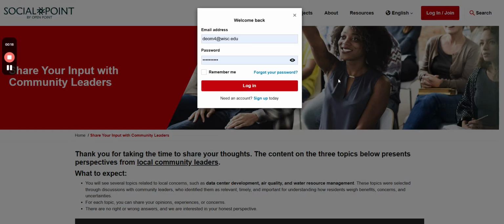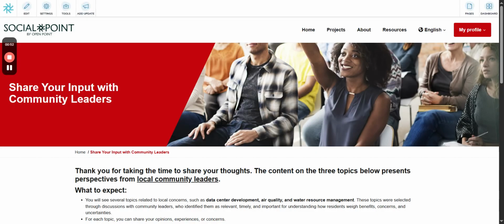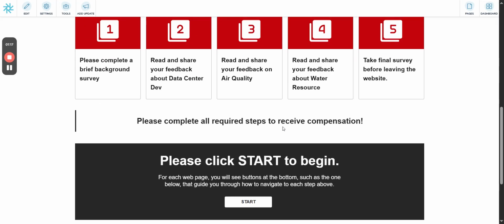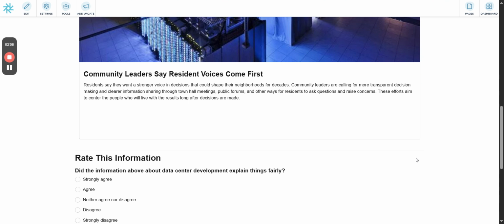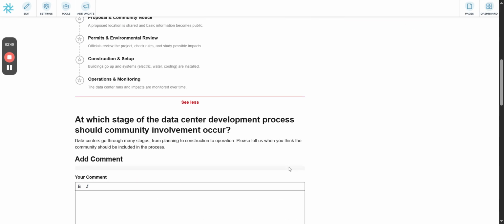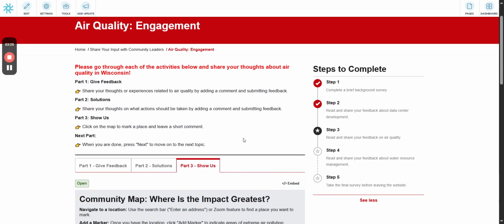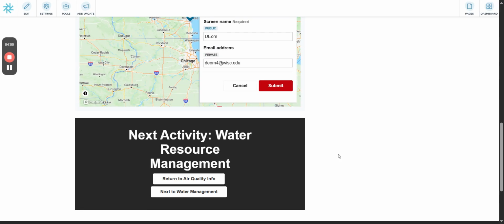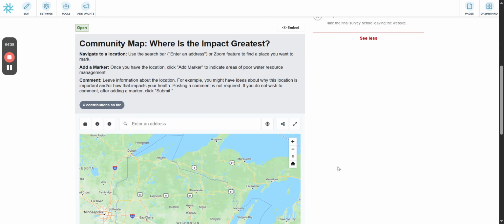Engage Wisconsin Together (Community Leader)